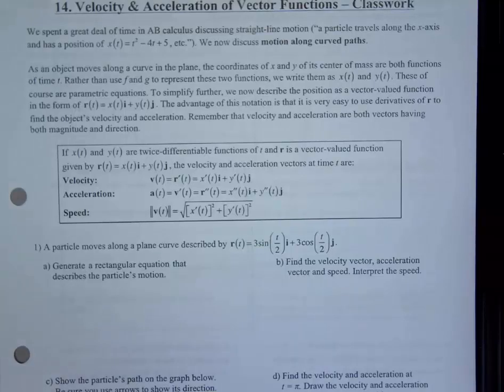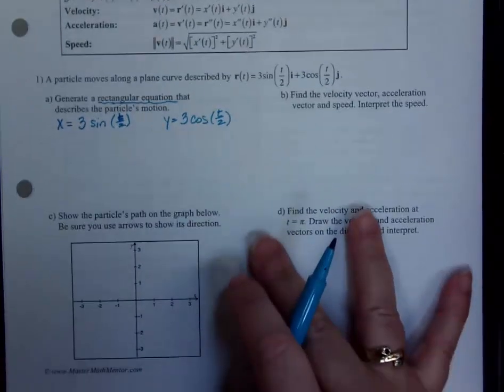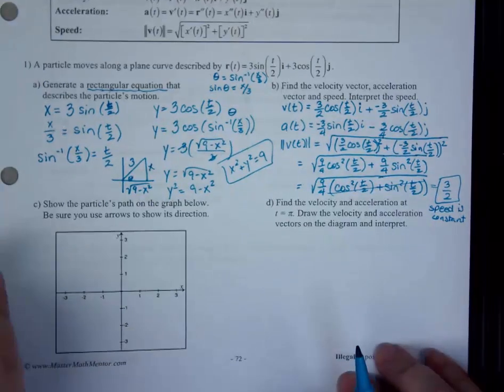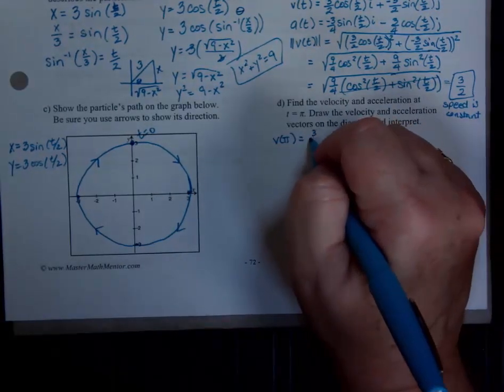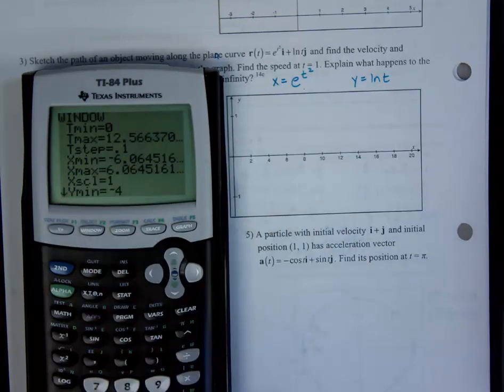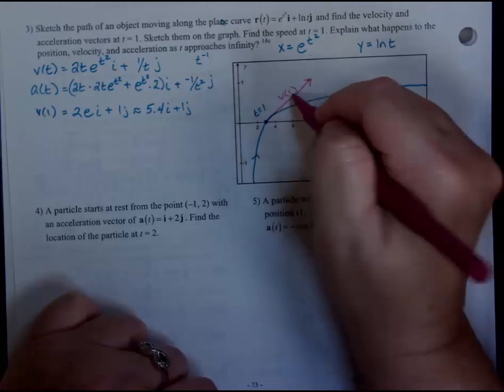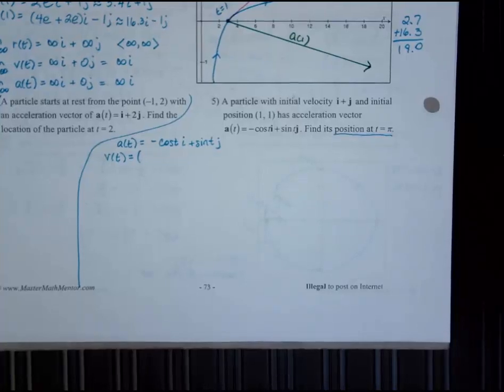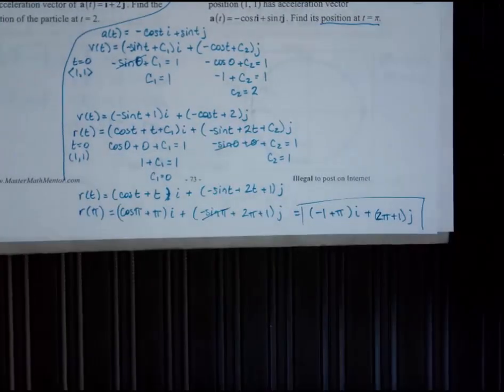Velocity and Acceleration Vectors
This video continues the discussion of vector valued functions to explore the velocity and acceleration vectors for a given value of t. These are examined both graphically and algebraically.